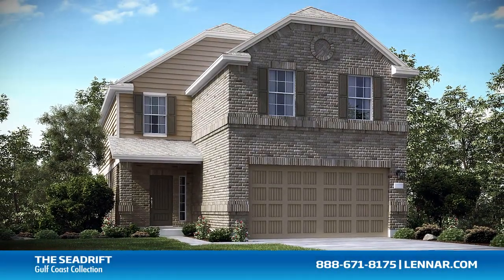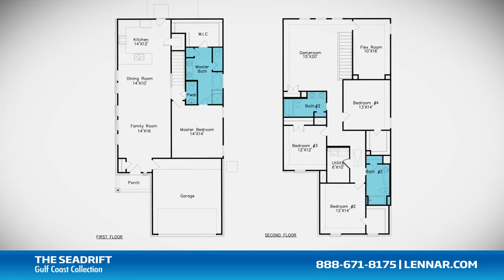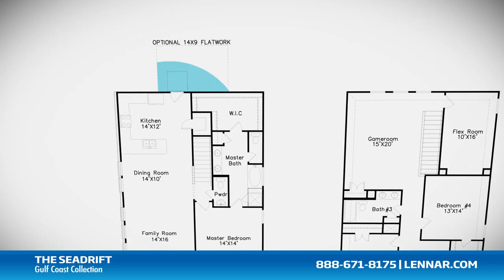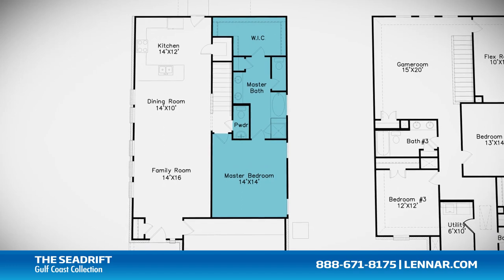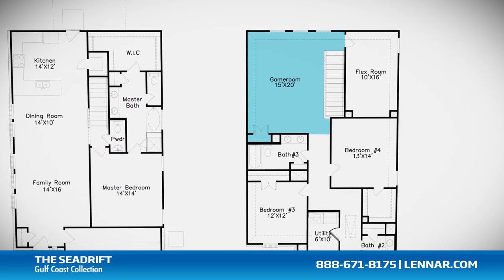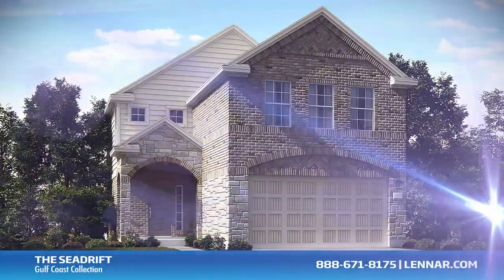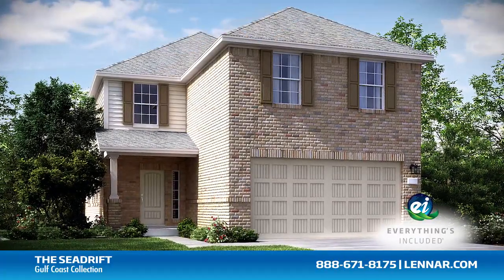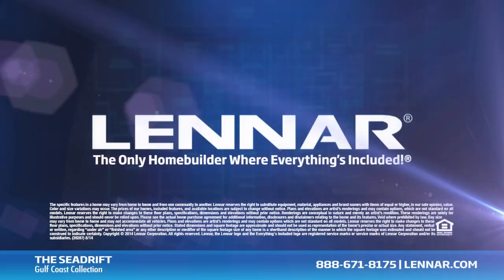The Seadrift New Home Tour - Lennar Houston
Welcome to the Seadrift Floor Plan. This beautiful home includes; an inviting front porch, four spacious bedrooms, three full bathrooms and one half bathroom, a large family room, an open dining room, and a gourmet kitchen; all that interact perfectly with the optional outdoor patio. The master suite of the Seadrift, located on the first floor, includes a private bathroom retreat with a separate shower and luxurious garden tub, cultured marble dual vanities and a large walk-in closet. This incredible new home also features a spacious upstairs game room, a flex room and walk-in utility room, as well as plenty of extra storage and a 2-car garage. And because Lennar is the only homebuilder in Houston to offer Everything's Included homes, the Seadrift also includes all of the green features, appliances and luxury designer upgrades that you have come to expect from Lennar. For more information on this amazing new home or for directions to any of our Premier Houston Communities